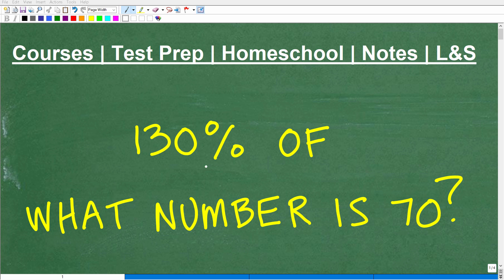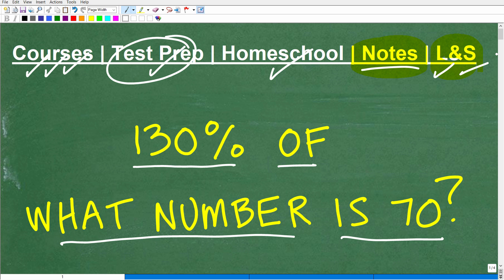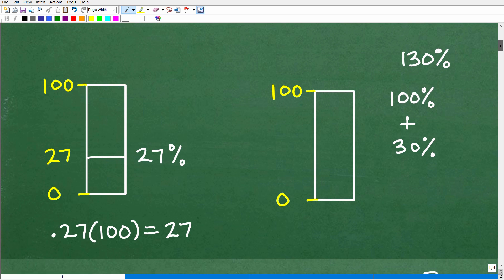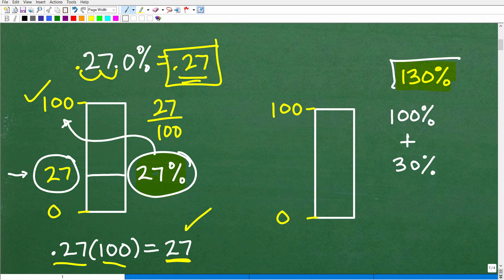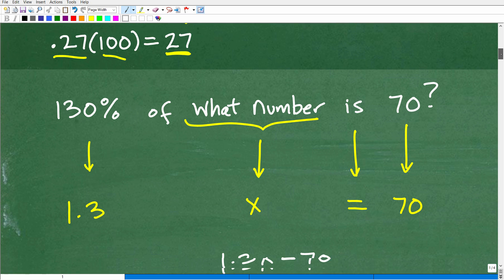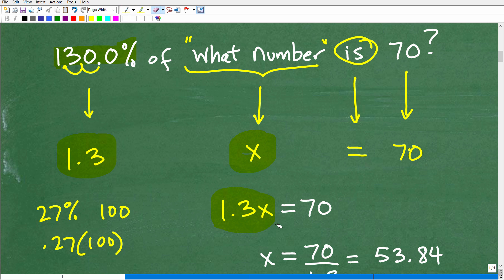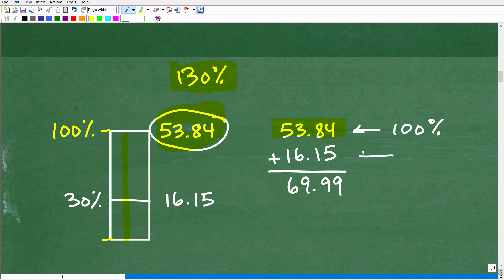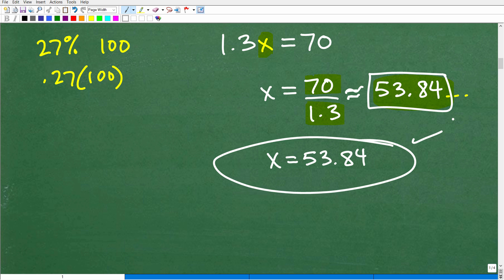130% of what number is 70? Let’s solve the percent problem step-by-step…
How to find the percent of a number.